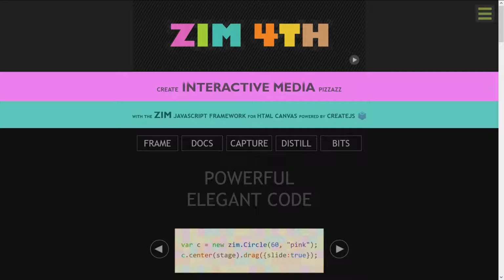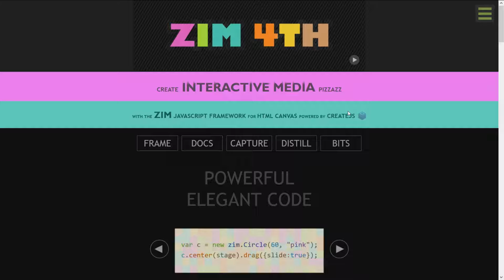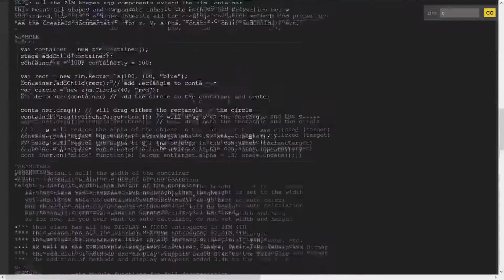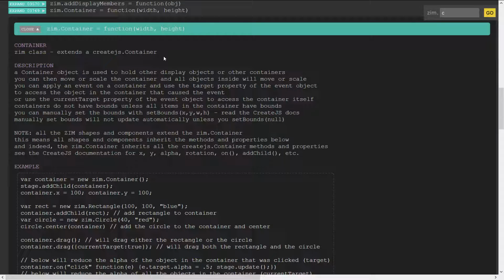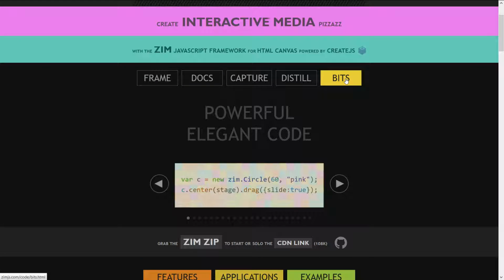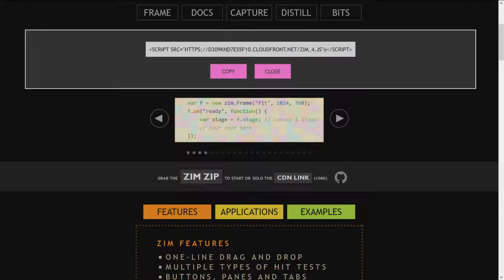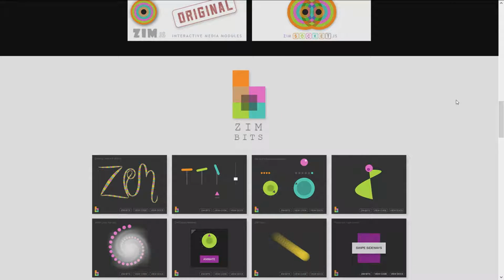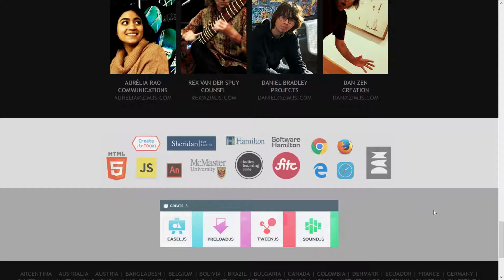ZIM Capture 11 - New ZIM 4TH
An introduction to the new ZIM 4TH Zim helps you make Interactive Media Pizzazz on the HTML Canvas using JavaScript and CreateJS.  ZIM 4TH introduces new display objects and methods so that zim.drag(circle) becomes circle.drag etc. for more than a dozen powerful ZIM functions.  ZIM 4TH also has enhanced documentation with a handy search feature and examples for each entry.